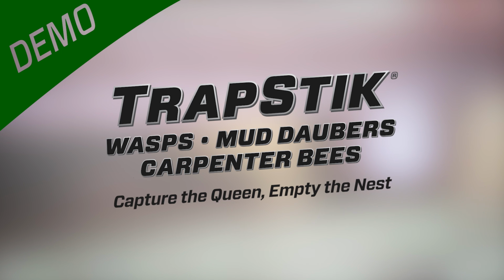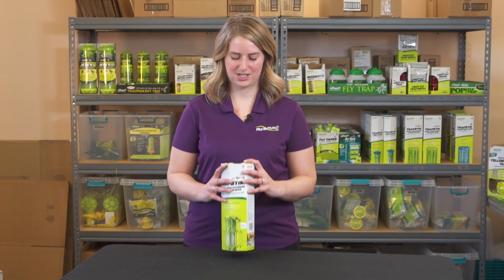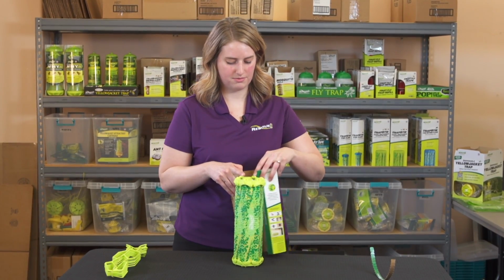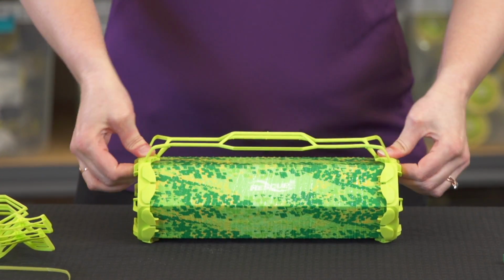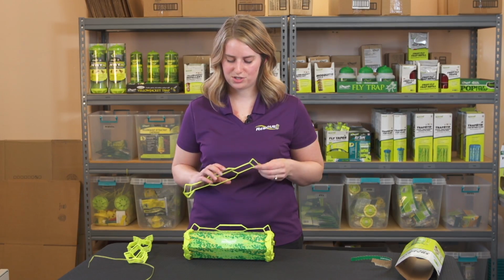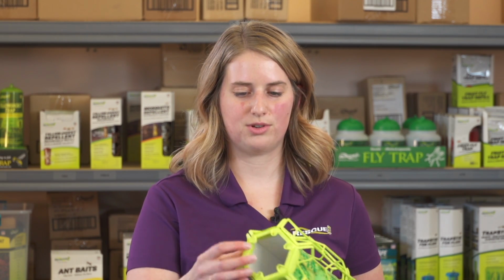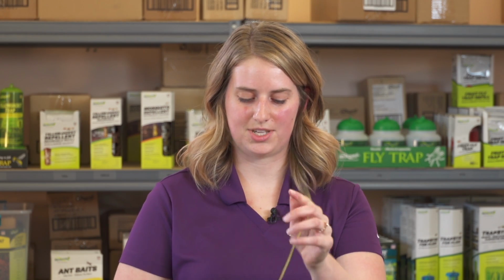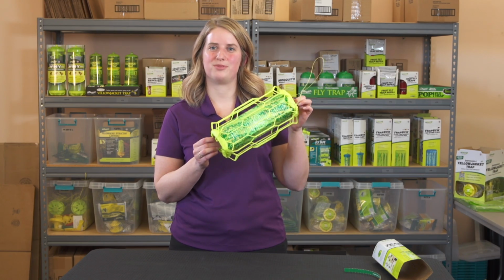How to use the RESCUE! TrapStik® for Wasps, Mud Daubers & Carpenter Bees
Jaclyn demonstrates how to assemble the TrapStik®, and describes best practices to get rid of paper wasps, mud daubers and carpenter bees.